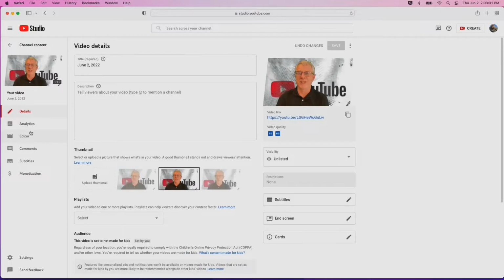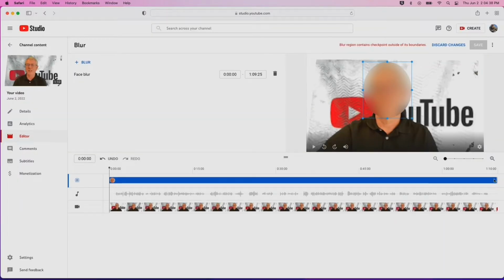Fix for YouTube face blur not saving - this is for George Hill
I thought this was going to be an easy one, but apparently this is something else YouTube "fixed" for us minions.